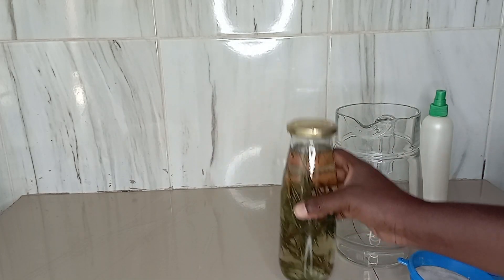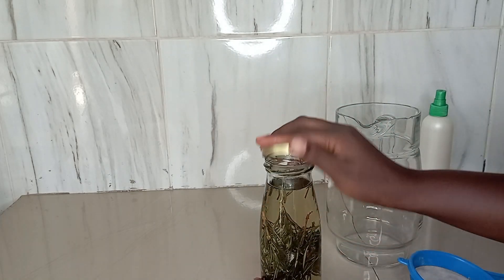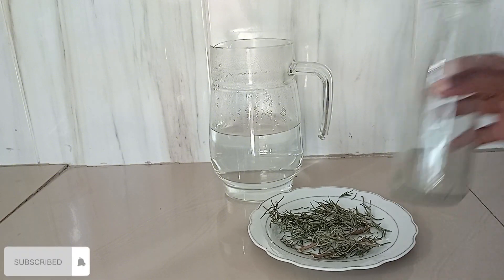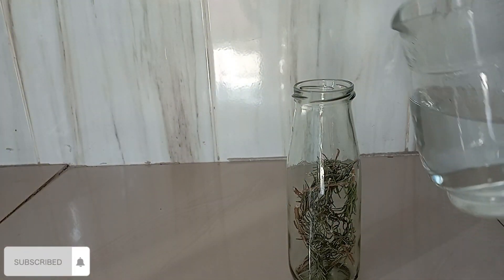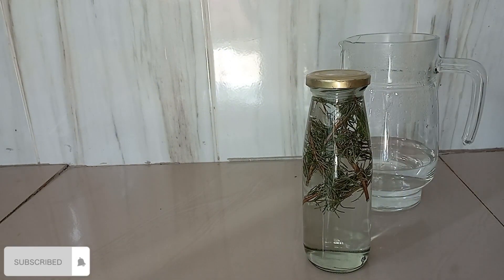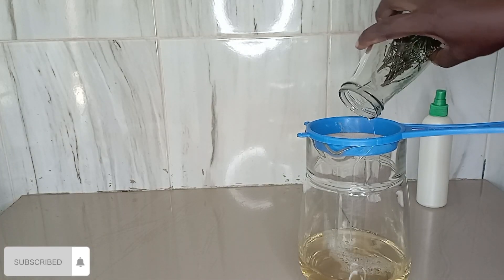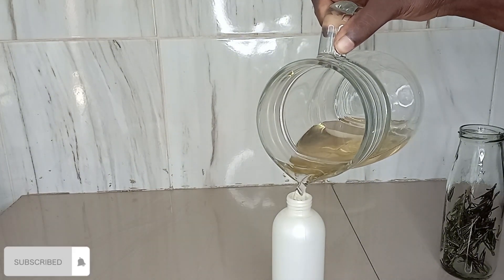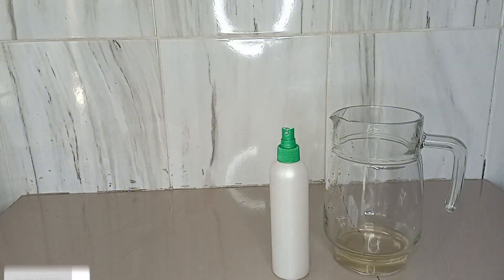HOW TO MAKE ROSEMARY WATER FOR HAIR GROWTH (No Boiling Method)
Hey guys,
This is one of the methods to make rosemary water for hair growth. Rosemary water has a lot of benefits to the hair and is quite easy to make too.